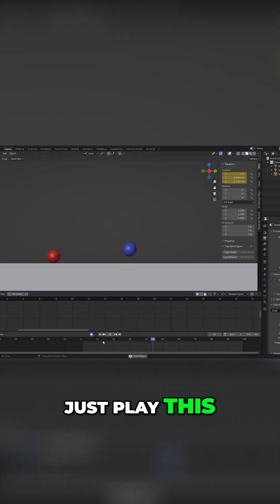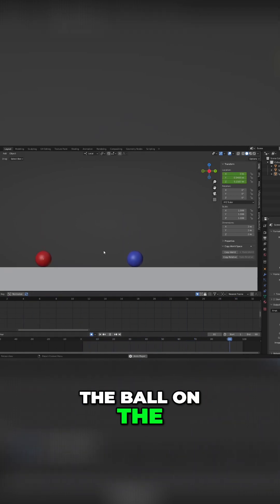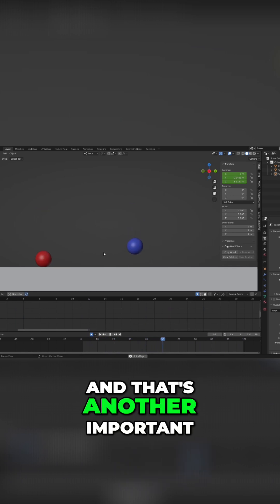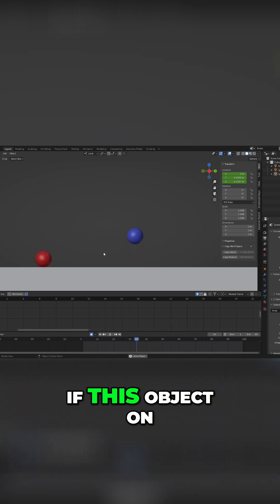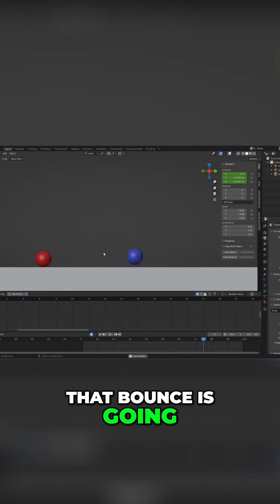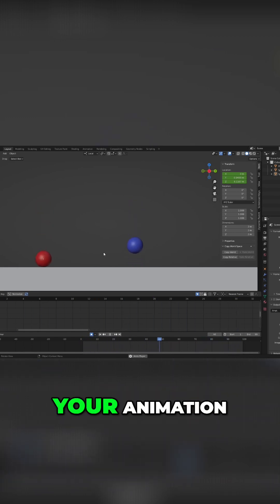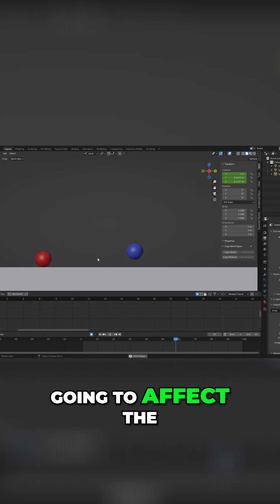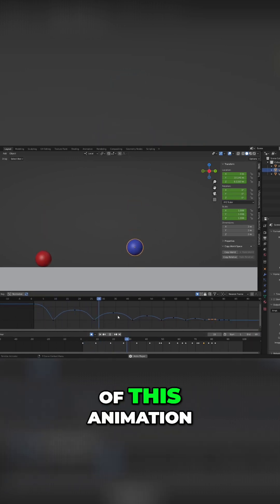Light vs Heavy Ball Physics Explained: Timing and Spacing Tutorial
This video demonstrates the feeling of weight in animation through simple ball bounces. It highlights how variations in bounce behavior, like the basketball-style bounce, affect the duration of energy dissipation. The analysis emphasizes achieving believable weight by considering the energy transfer through the animation's bounces, providing essential weight animation tips for those learning how to animate and apply principles of animation.